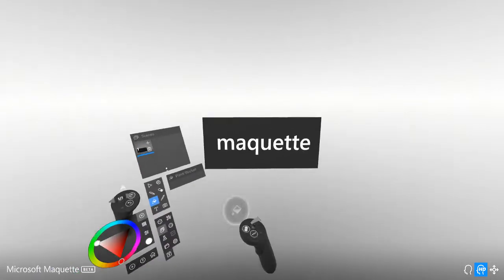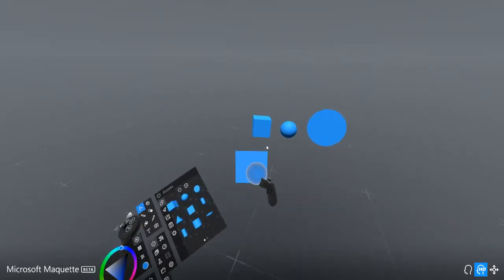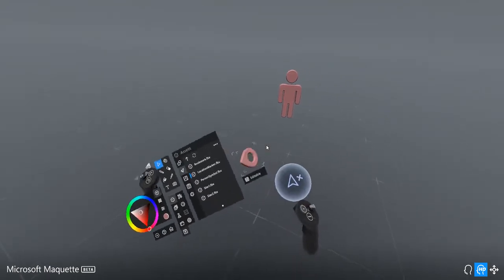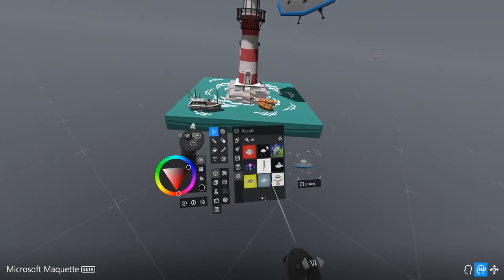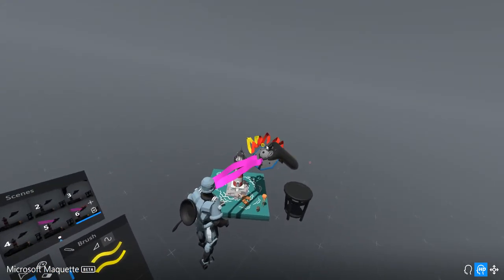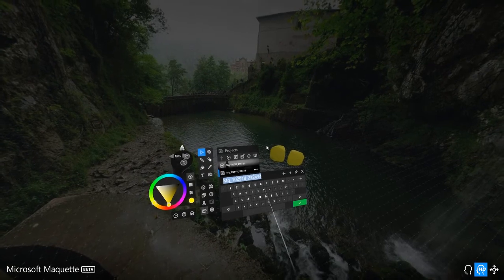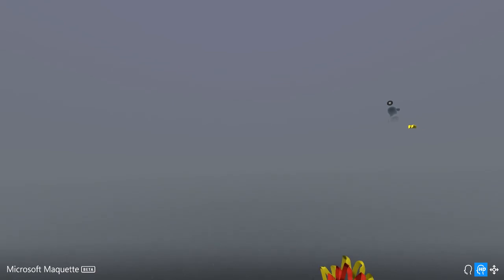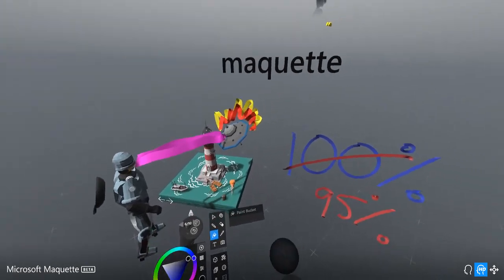UX of VR: Microsoft Maquette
Diving into Microsoft Maquette, looking at the UX/UI and functionality and tool sets of this new mixed reality design/prototyping tool.